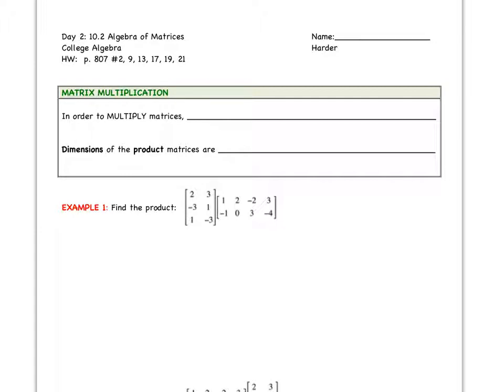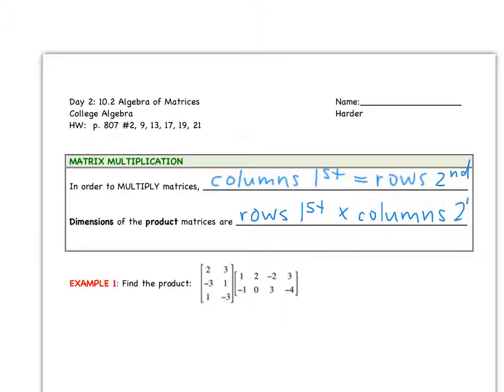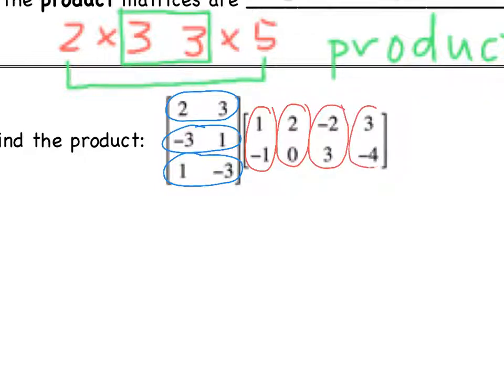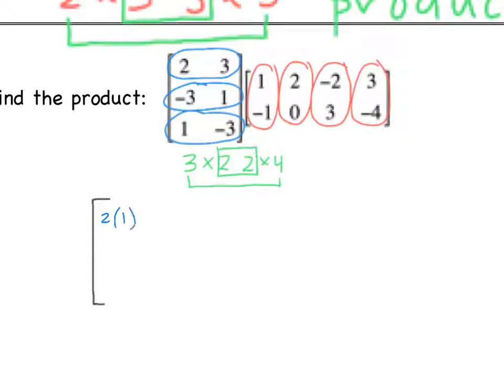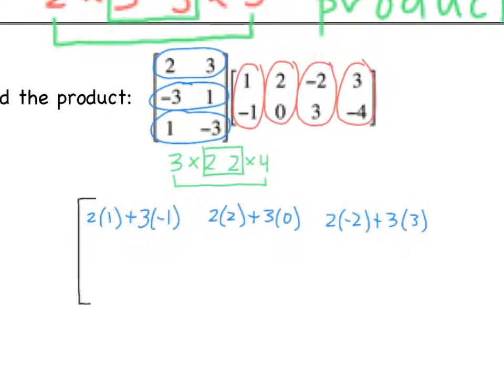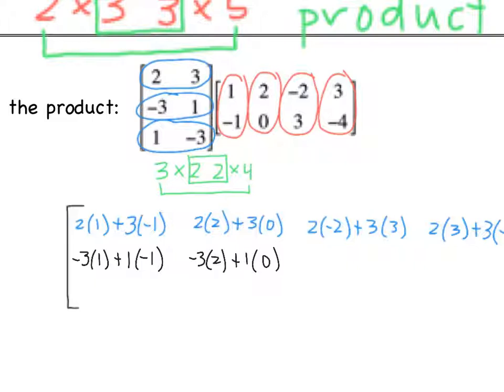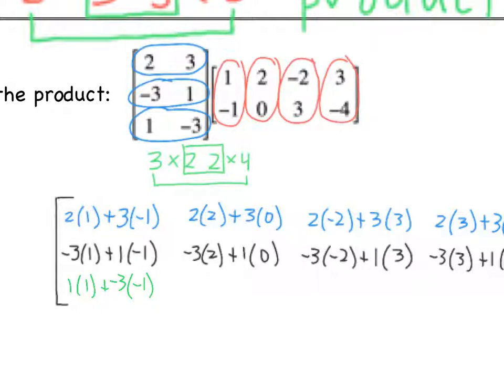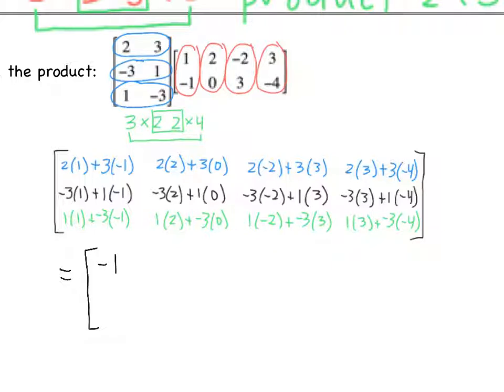10-2 Multiply Matrices